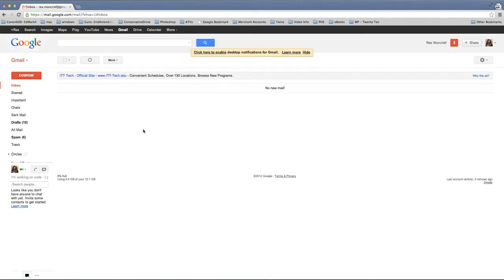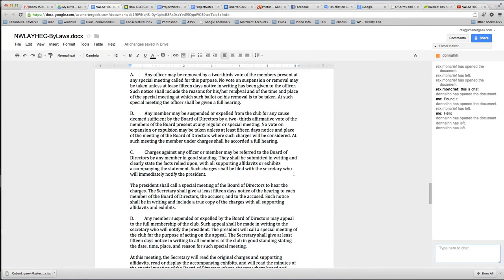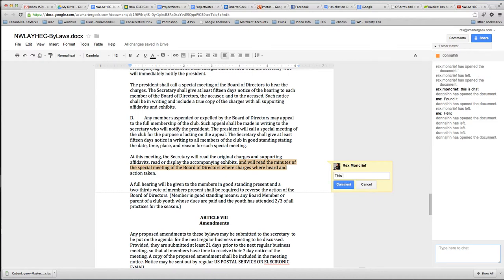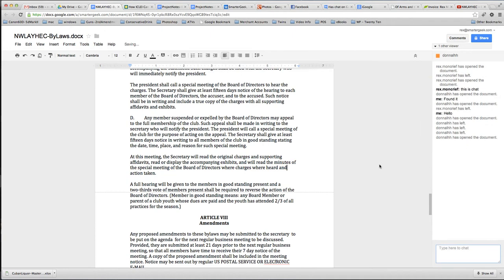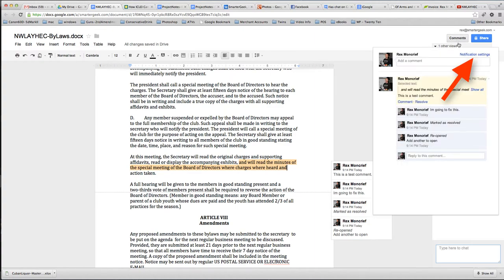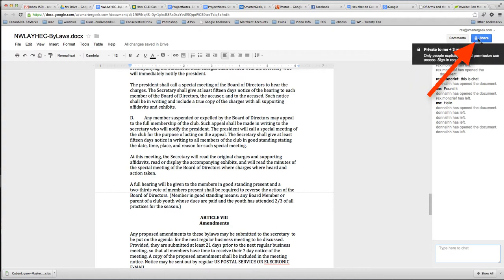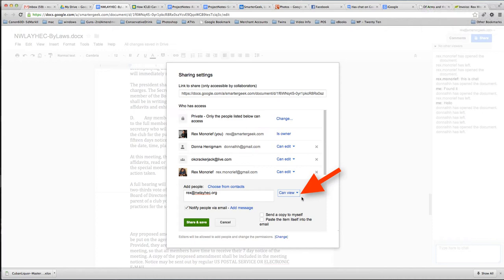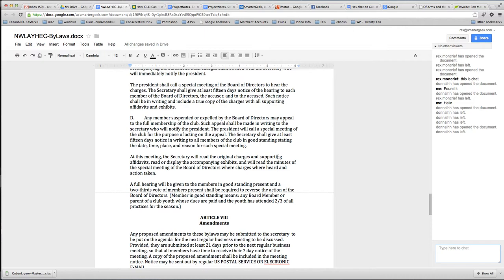SmarterGeek - NWLAYHEC - Google Doc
This runs though a Google Doc and quickly shows advantages to collaboration.